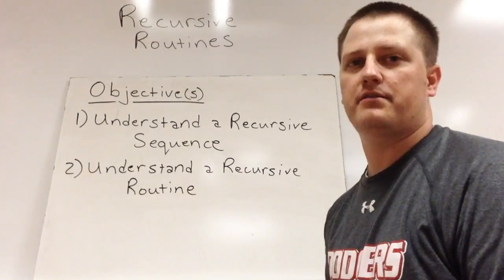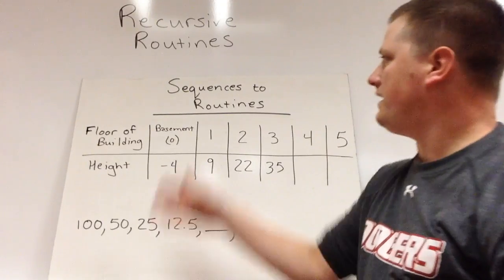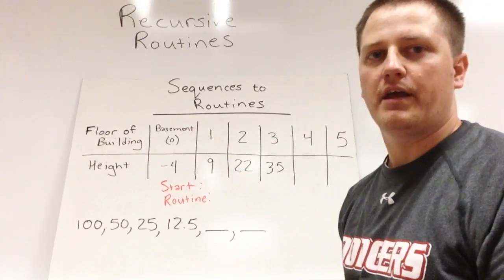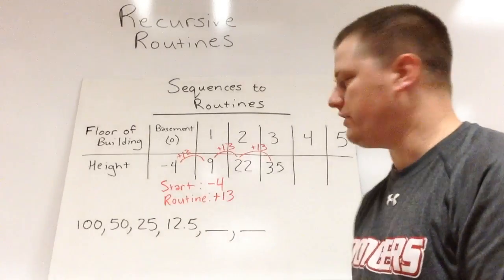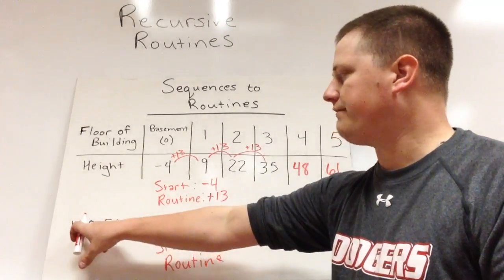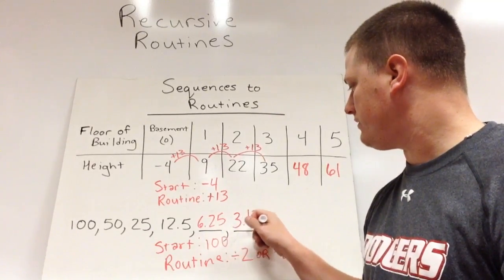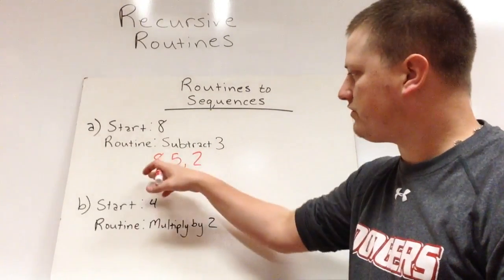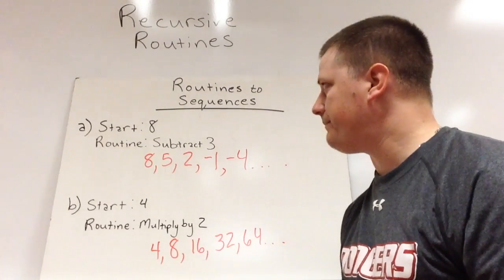Unit 2 Video 1 - Recursive Routines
Understanding how we use and create sequences and routines.

Objectives -
1. Understand a Recursive Sequence
2. Understand a Recursive Routine

Vocabulary -
1. Start - where a sequence begins
2. Recursive Sequence - ordered list of numbers
3. Recursive Routine - a start, value, and pattern, routine, that creates a sequence.